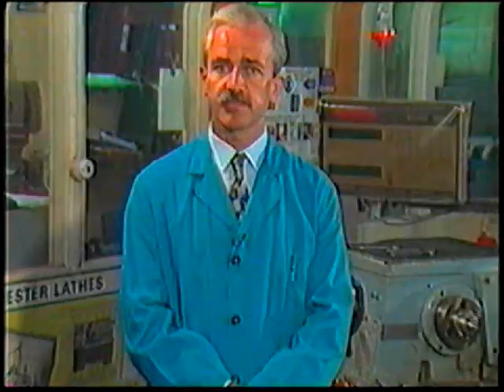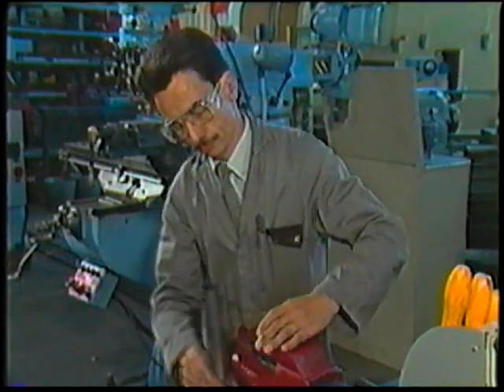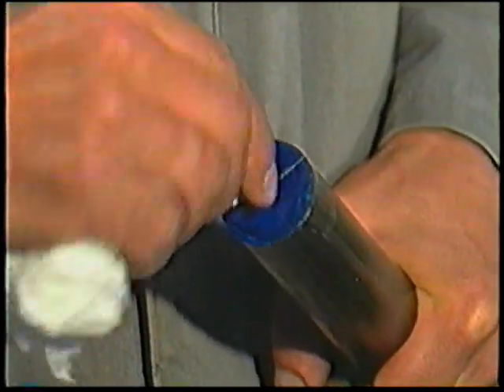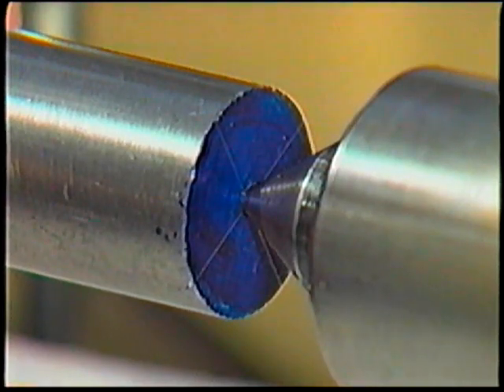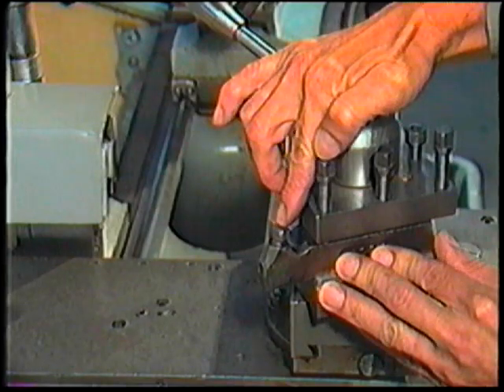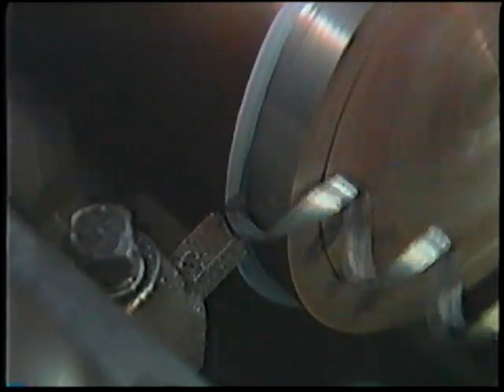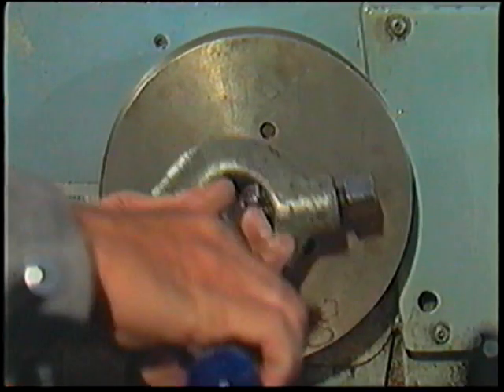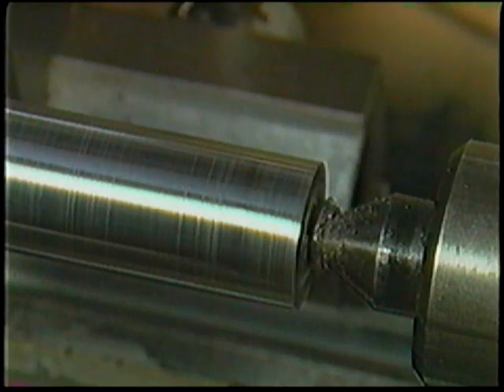Machining with a Colchester Center Lathe Part 2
Working With Lathes Part 2

Looks like he is using a Colchester Triumph 2000 or a similar model.